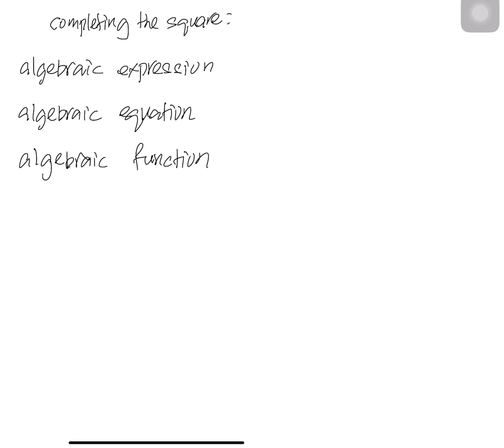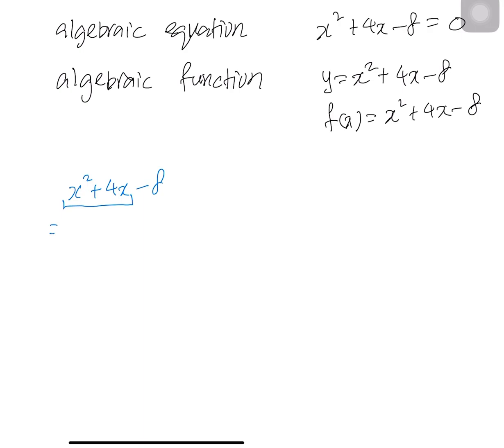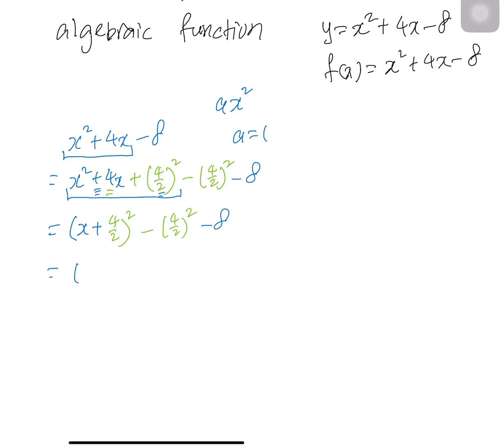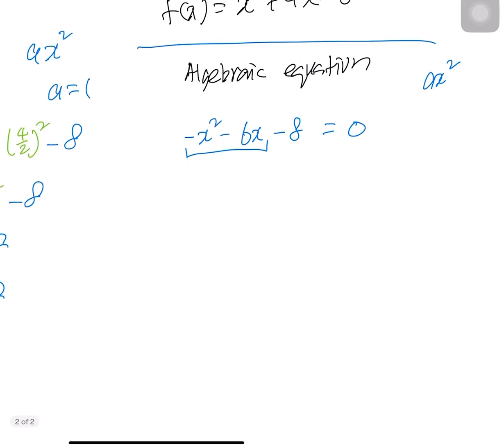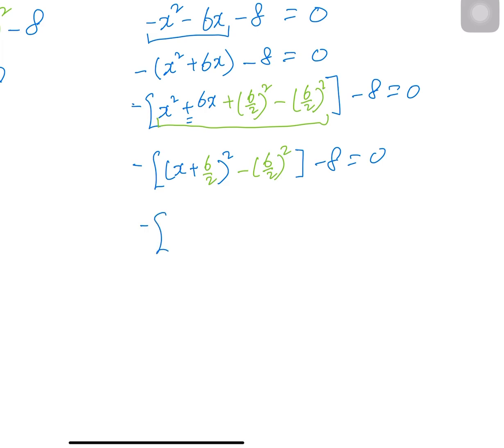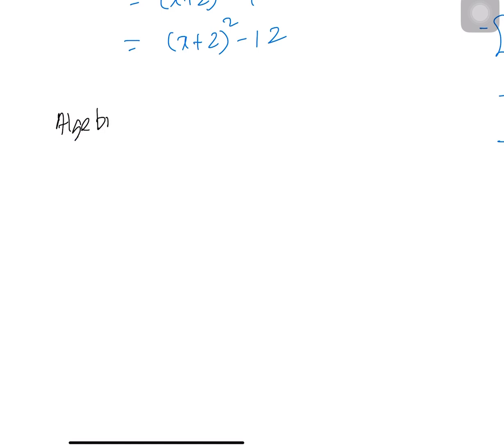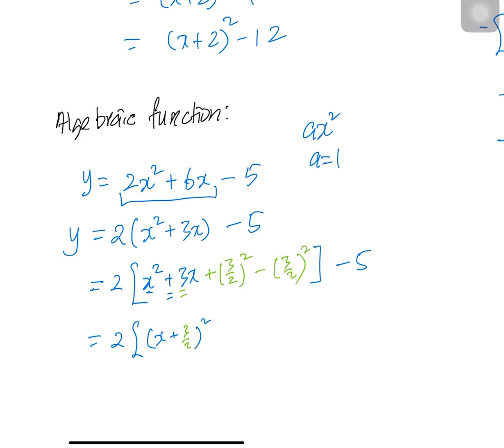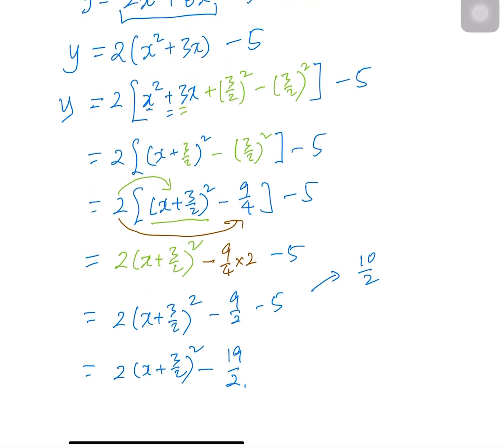Mastering Completing the Square for Quadratic expression / equation / function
For secondary school G3 and G2 Elementary mathematics and additional mathematics